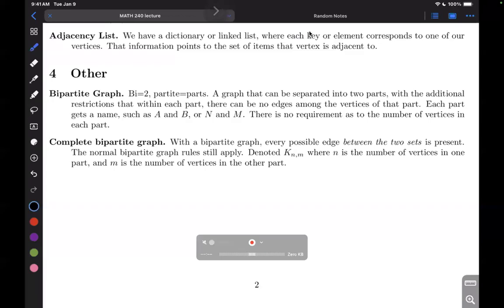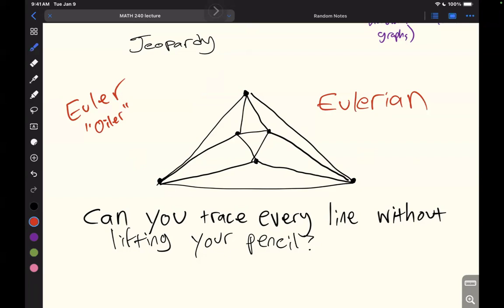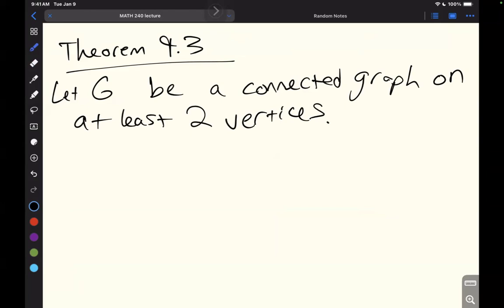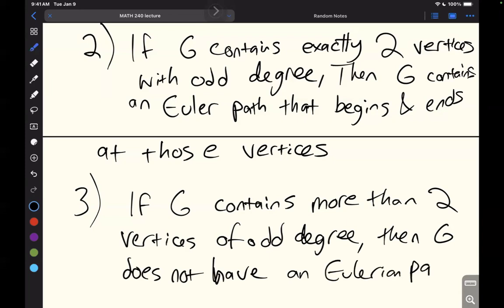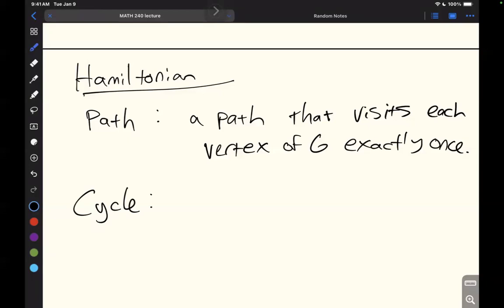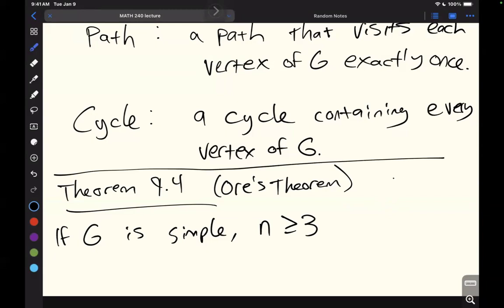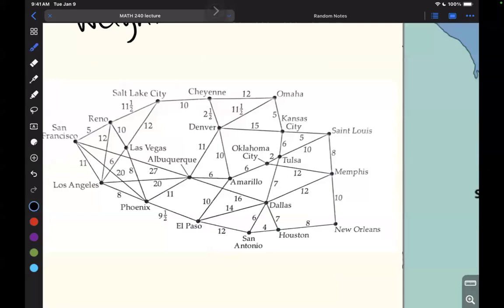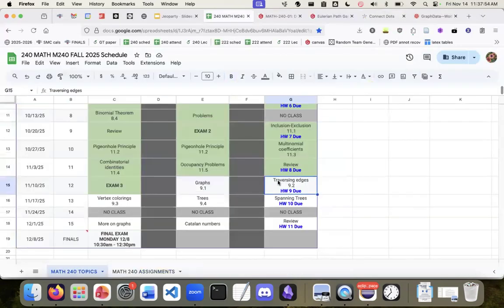240 Nov 14: Graph Traversal, Eulerian, Hamiltonian